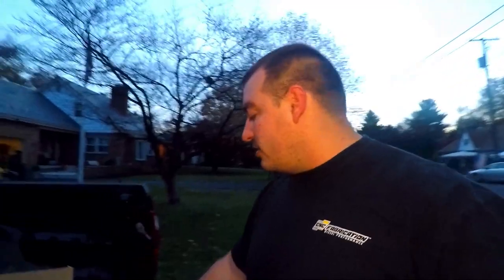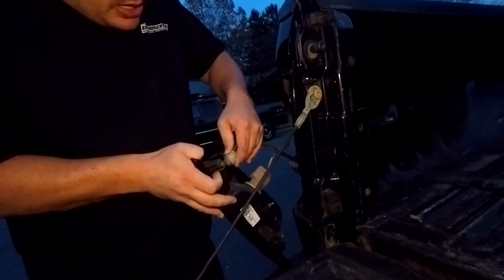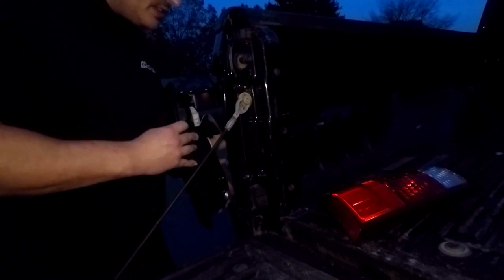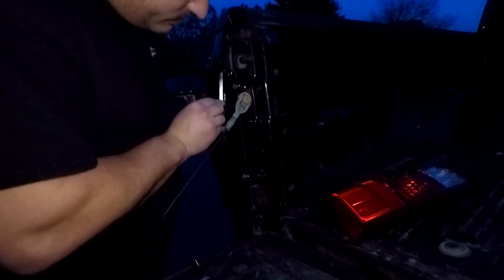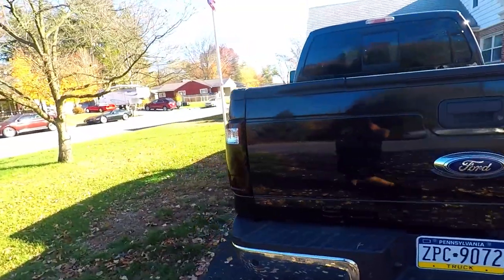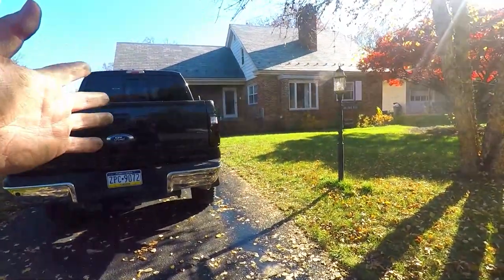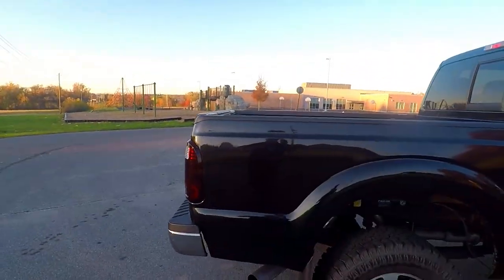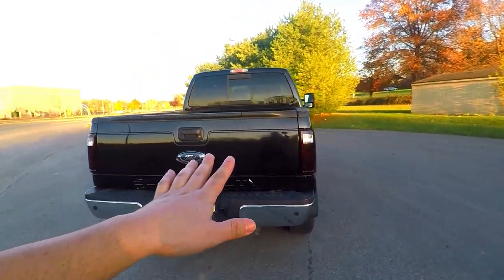How To Replace Tail Lights 08-16 F250 Super Duty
In this video the 6.0 Bros show you how to replace your tail lights on your 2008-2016 super duty. Our factory tail lights were a little beat up and one even would fill with water. So we got a set of smoked tail lights for our 2015 f250. These tail lights are direct matches from 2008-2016 and can easily be used to convert previous models to the newer style. In this video I also give you a sneak peak at the next video to come out where we put the rest of the exhaust on our 6.7 Powerstroke.  So make sure to watch until the end to see the sneak peak of the next video! We get some great shots of the exhaust at the end. Also we make sure to get some good day light shots of the tail lights.  This video will also help people do the following. tail light conversion for those of you with older super duties looking to upgrade to the newer look, also this will help anyone looking for tail light removal videos this will help them with what they need.
smoked and red tail lights
LED tail lights
99-07 tail lights
Blessedperformance.com (SIX0BROS for 10% on tuning and merch)